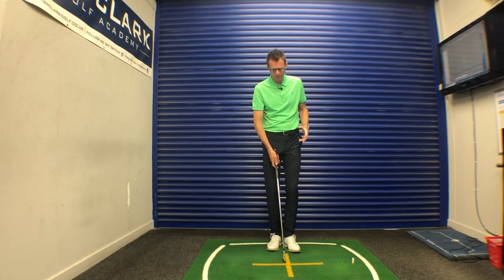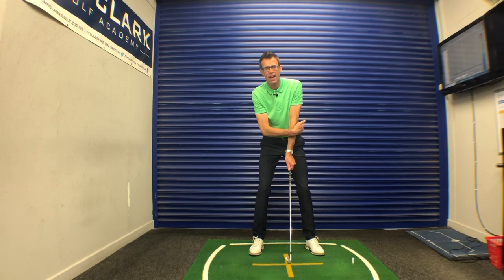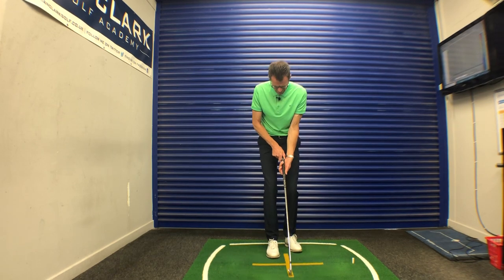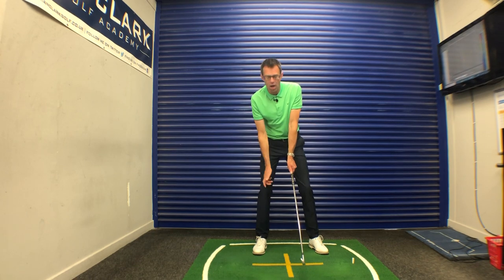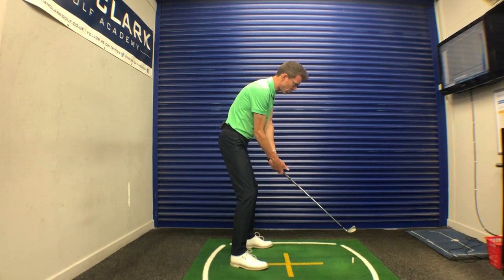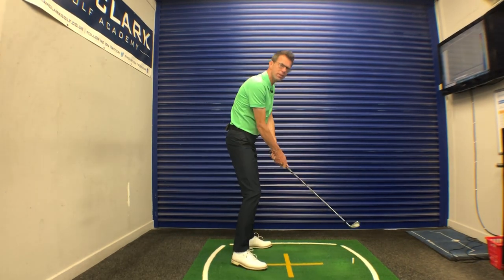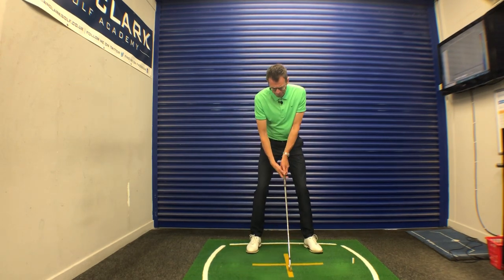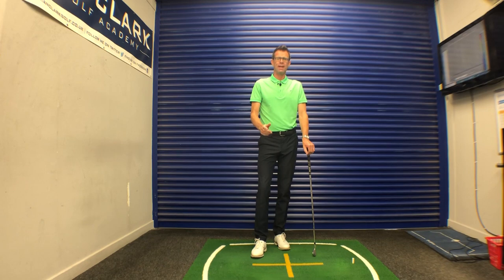Elbow position at address